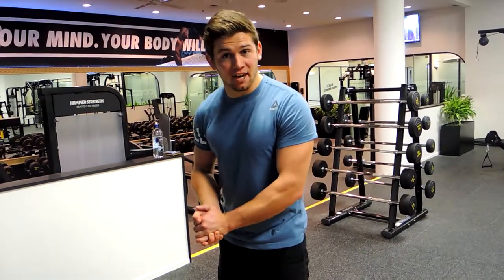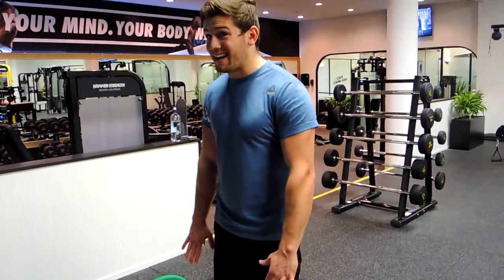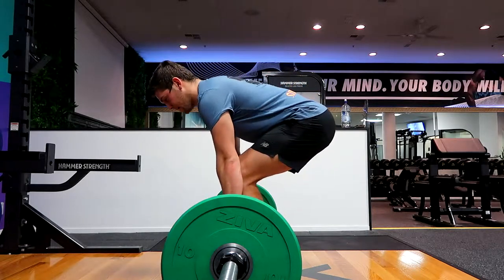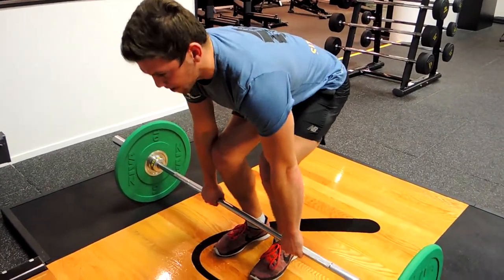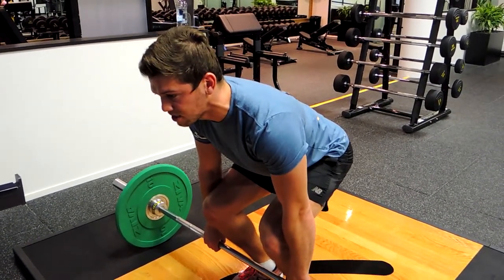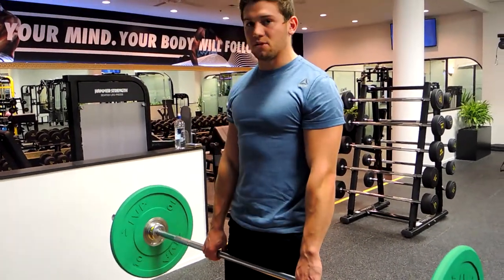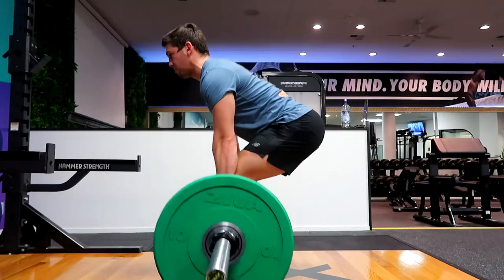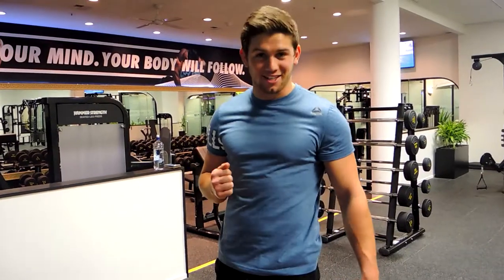Barbell Conventional Dead Lift